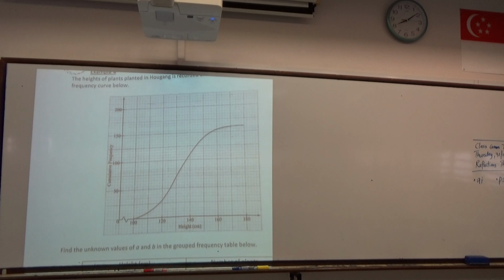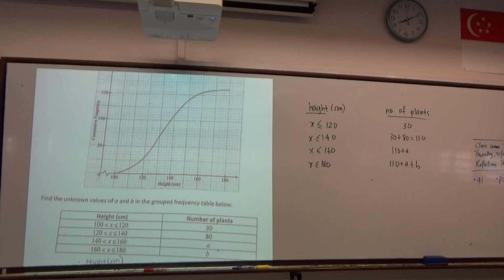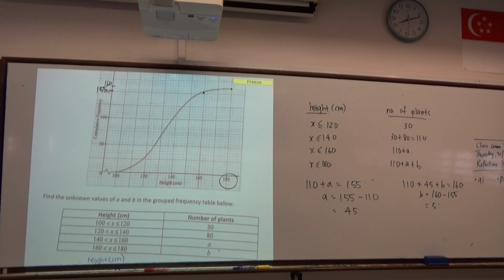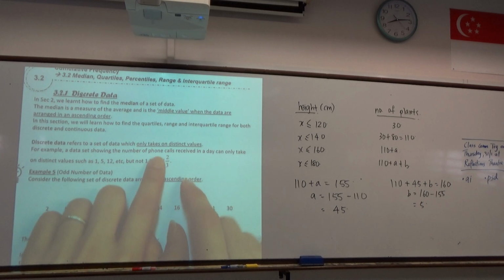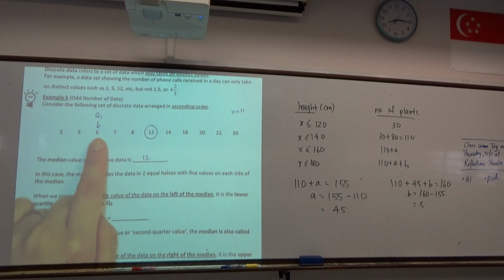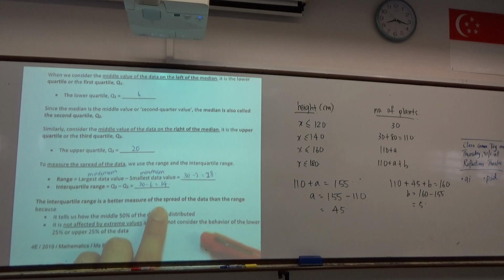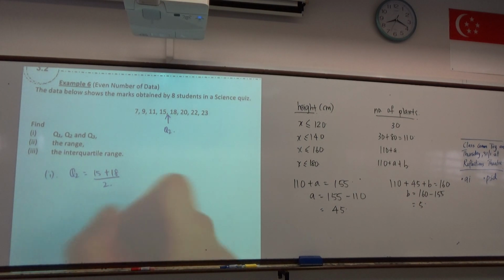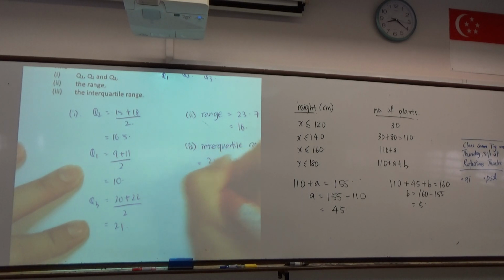EM Chpt 3 Statistical Data Analysis Lesson 2 Part 1